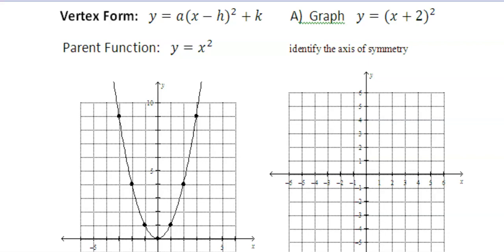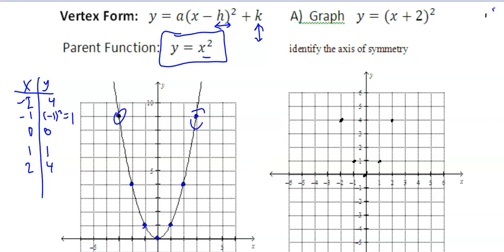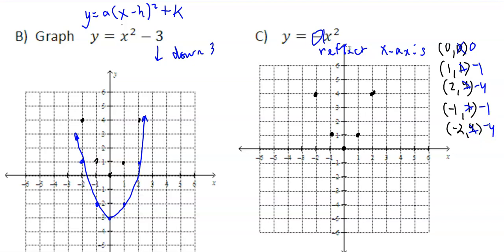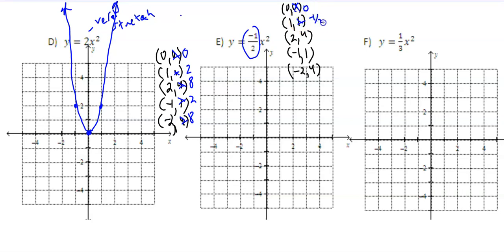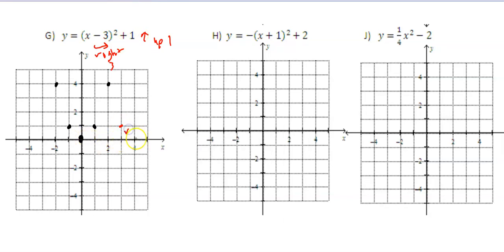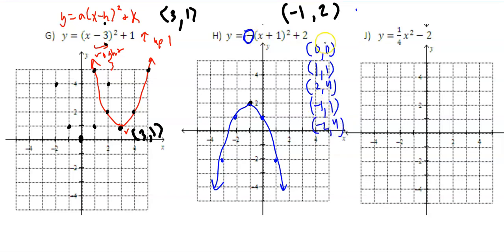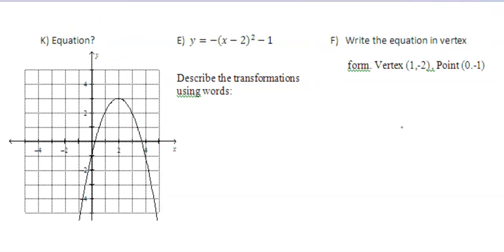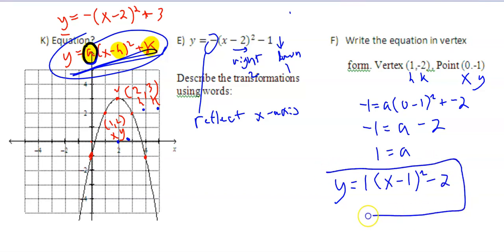4.1 Quadratic Functions and Transformations